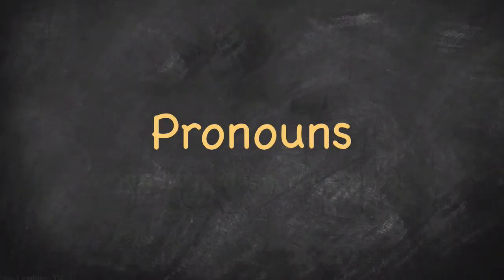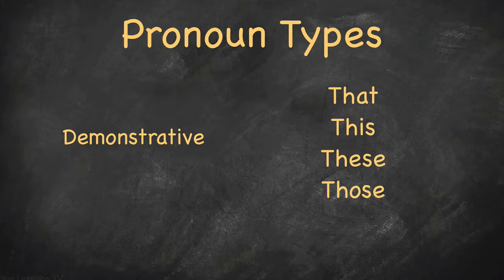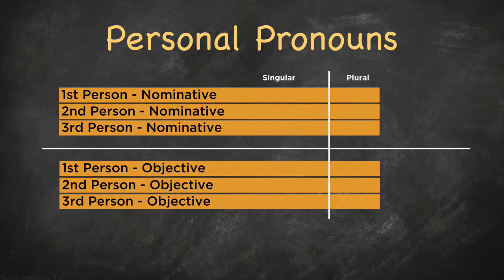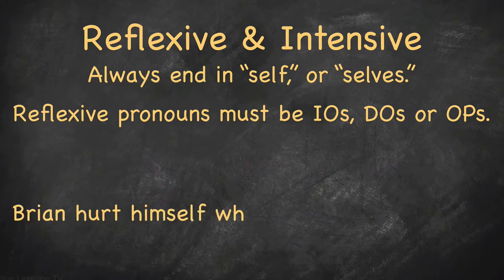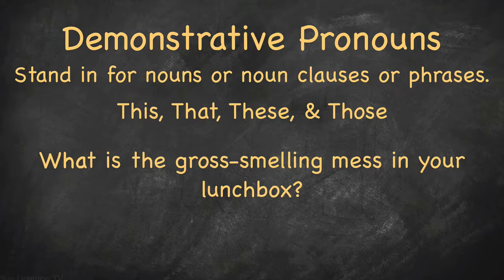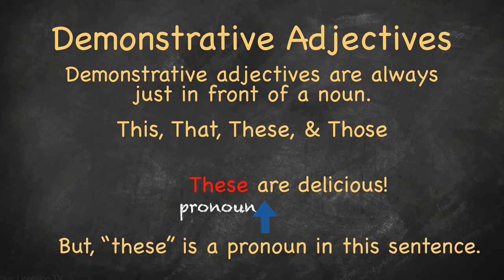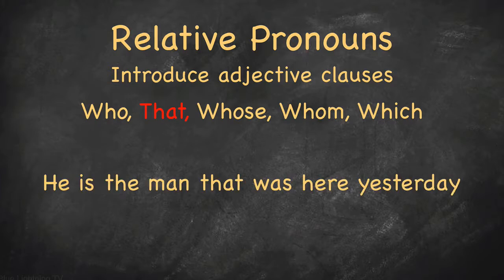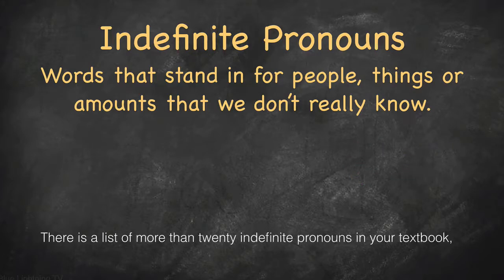Pronouns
This is an explanation of pronouns.